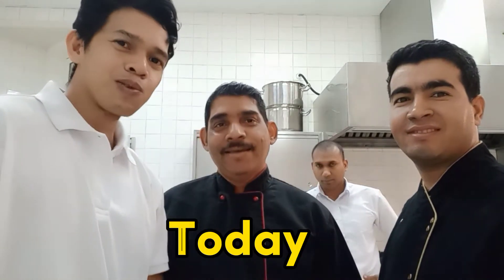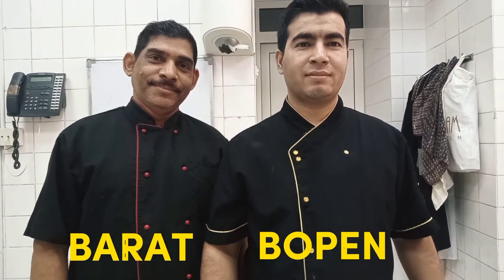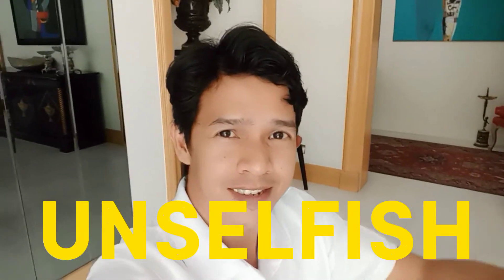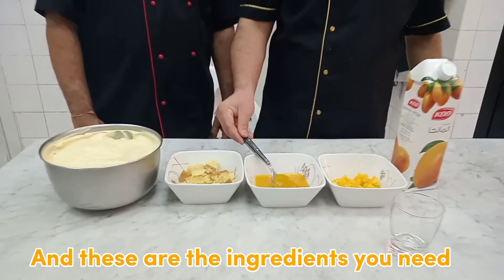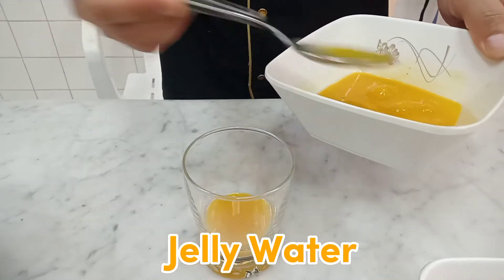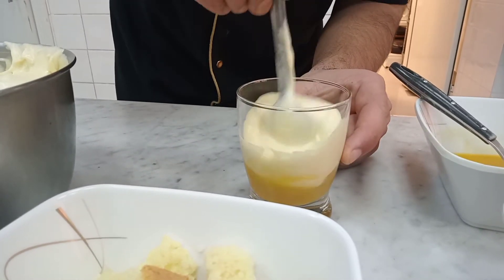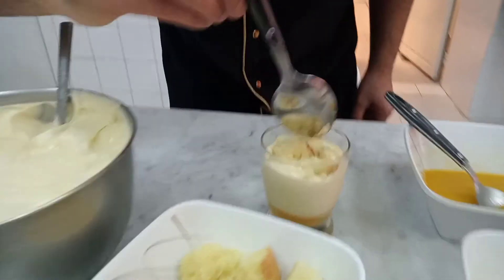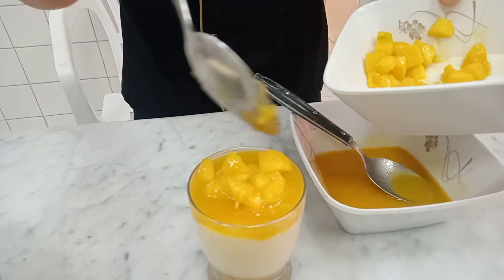PINOY NAS DAILY I MAKING A SWEET DELICACY FROM INDIAN FRIEND